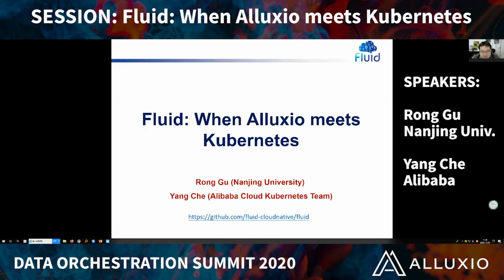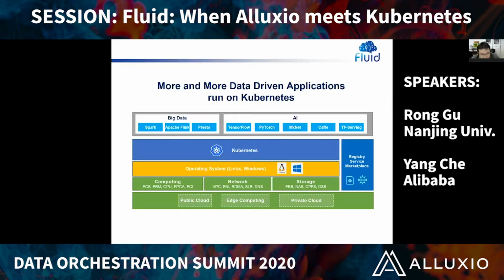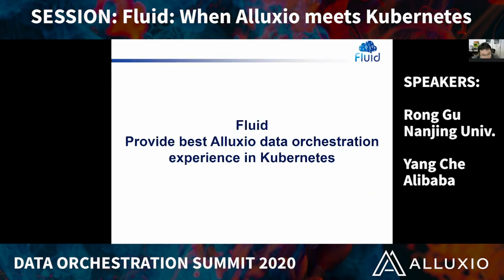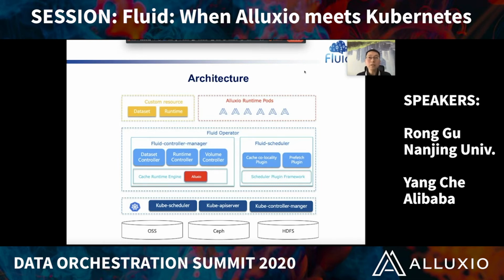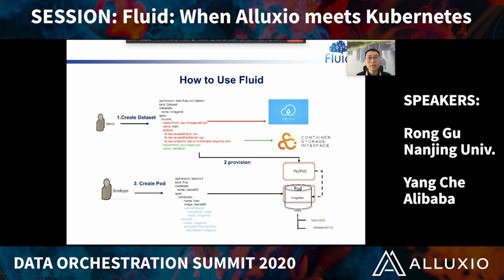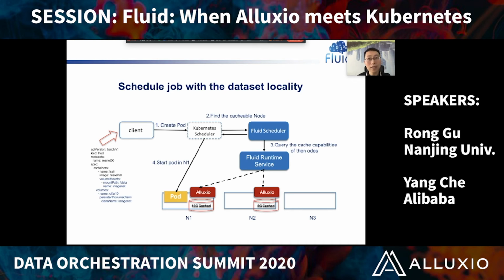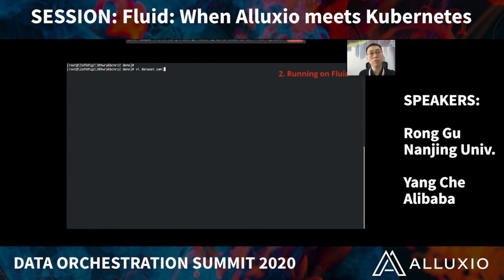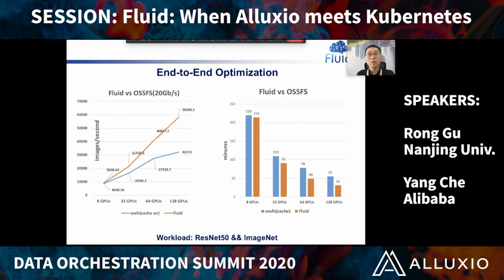Fluid: When Alluxio Meets Kubernetes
Speakers:
Yang Che, Staff Engineer at Alibaba Cloud
Rong Gu, Professor at Nanjing University, Founding PMC member and maintainer of the Alluxio Open Source project

Nowadays, cloud native environments have attracted lots of data-intensive applications deployed and ran on them, due to the efficient-to-deploy and easy-to-maintain advantages provided by cloud native platforms and frameworks such as Docker, Kubernetes. However, cloud native frameworks does not provide the data abstraction support to the applications natively. Therefore, we build Fluid project, which co-orchestrate data and containers together. We use Alluxio as the cache runtime inside Fluid to warm up hot data. In this report, we will introduce the design and effects of the Fluid project.

About Alluxio: alluxio.io
Engage with the open source community on slack: